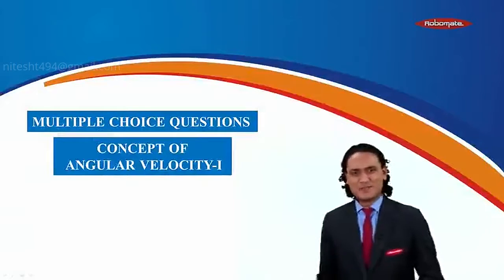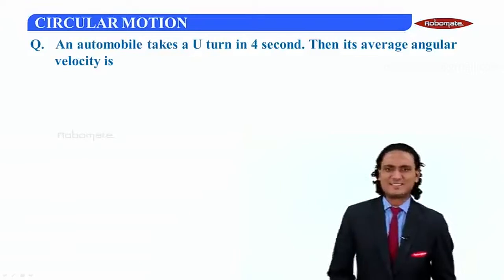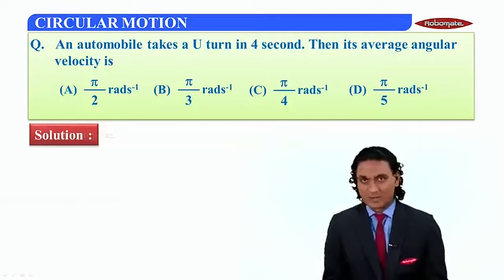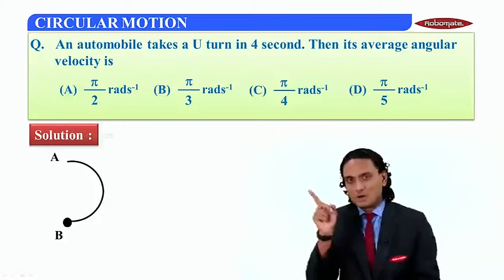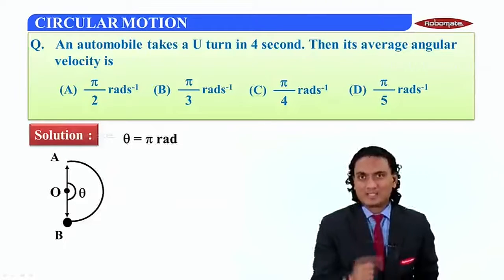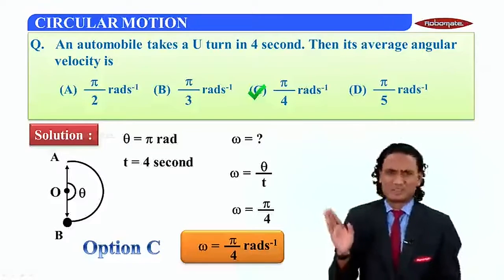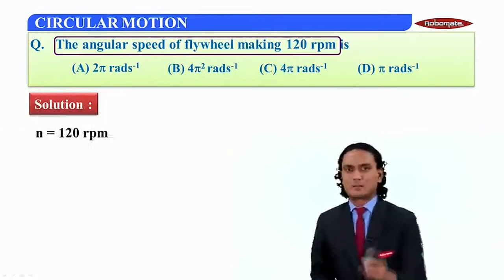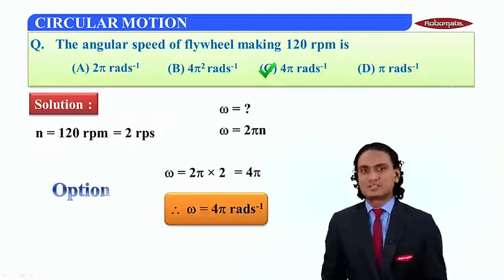Circular part 9